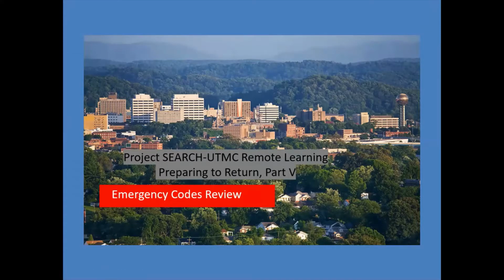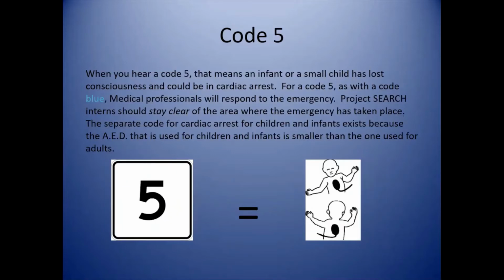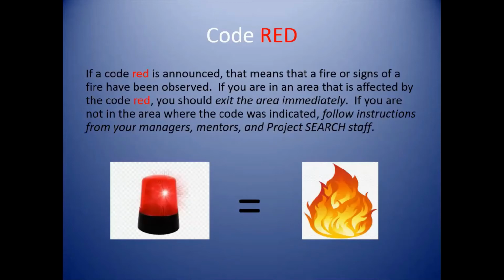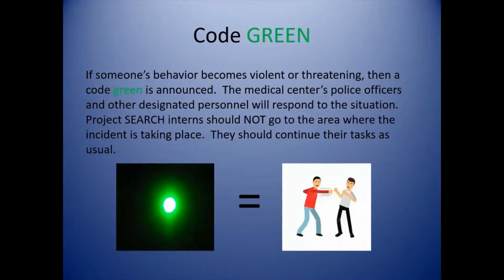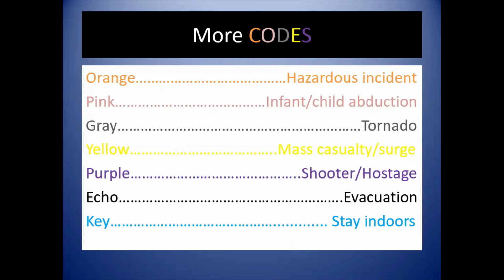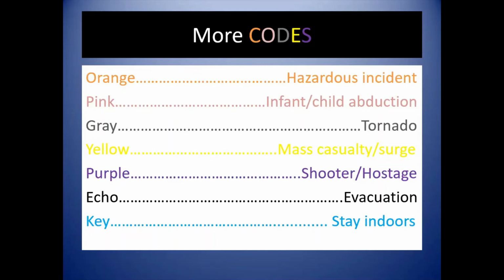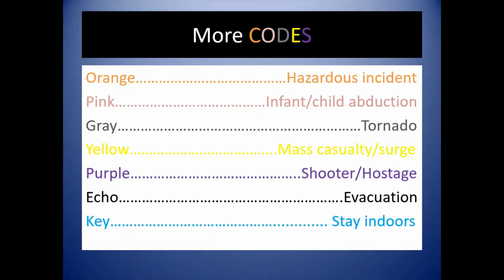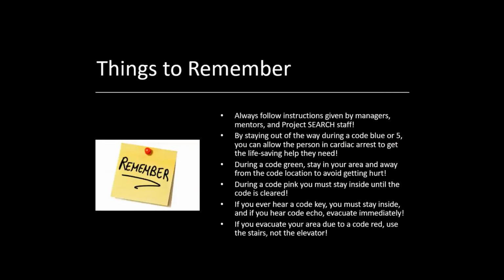Preparing to Return Part V: Emergency Code Review